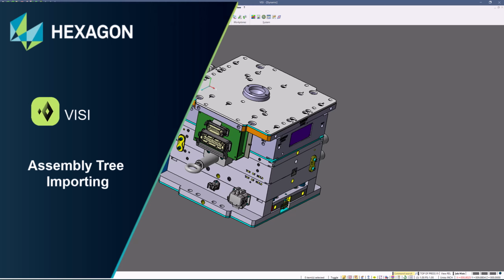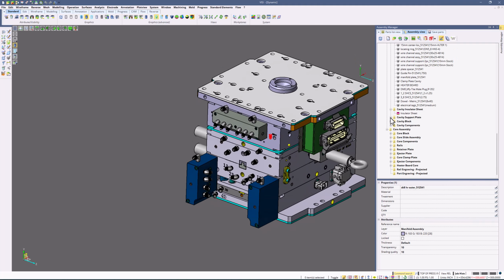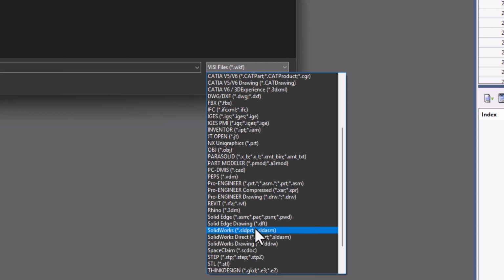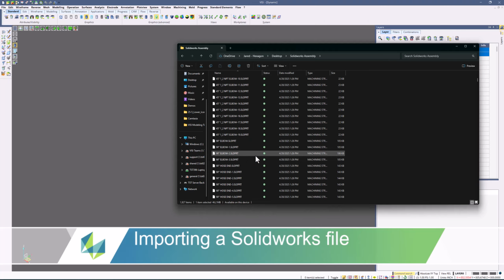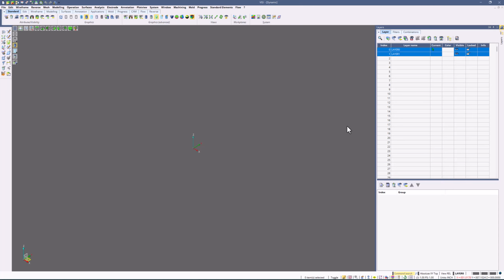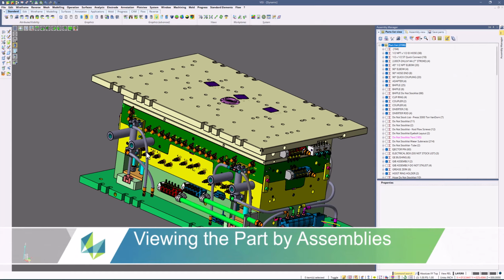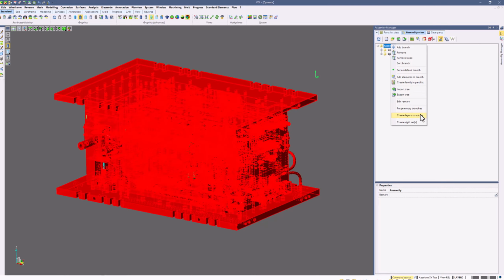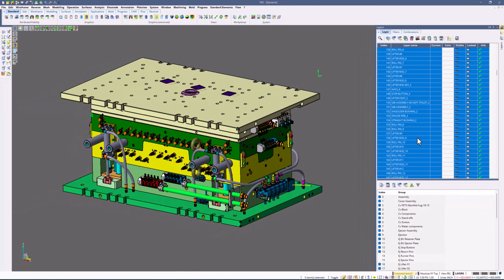VISI by Hexagon: Assembly Tree Import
How to import data from other applications into VISI and strategies for mitigating discrepancies.